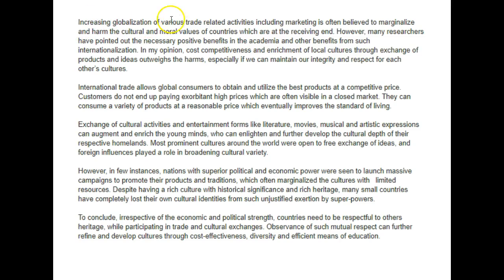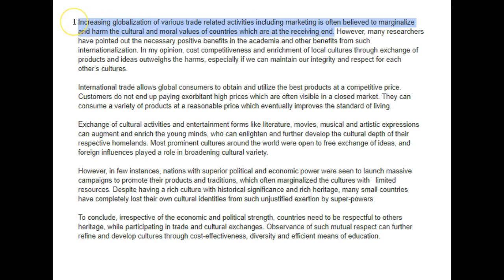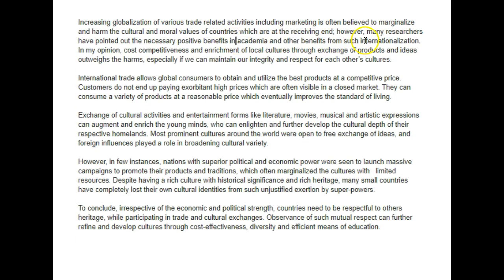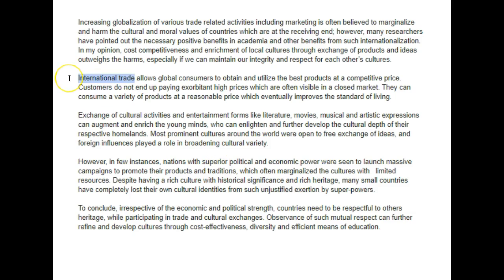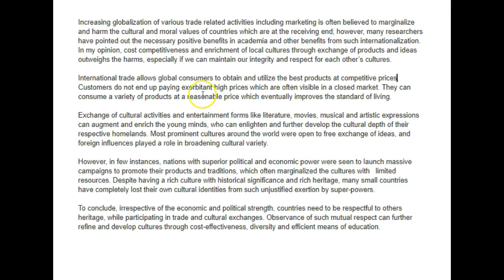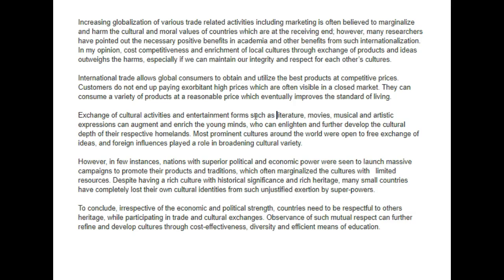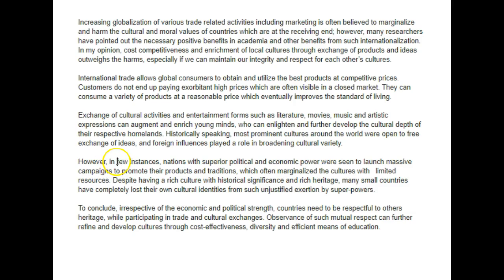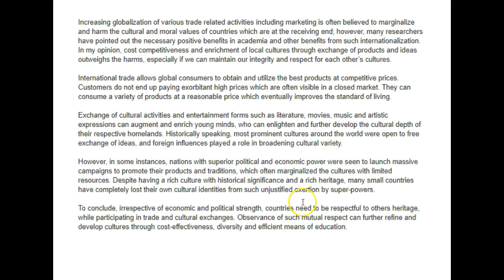Muhammad! Good Job!